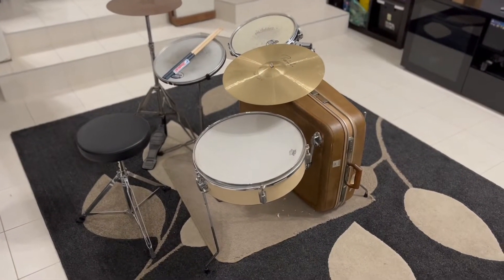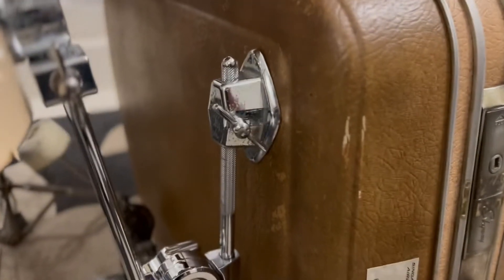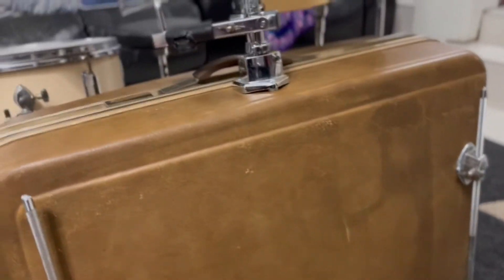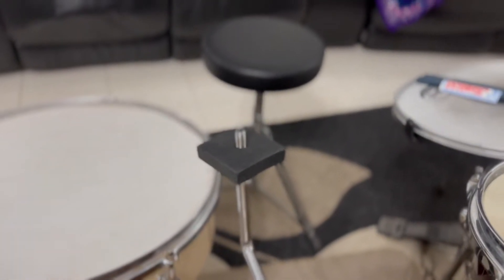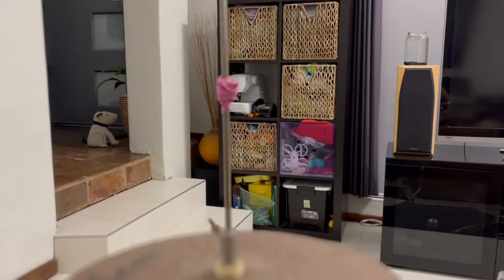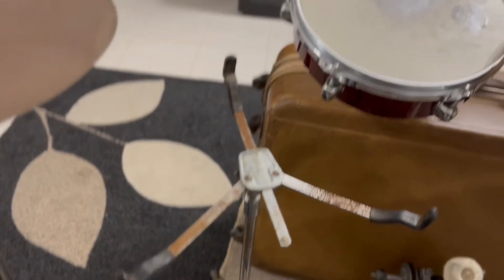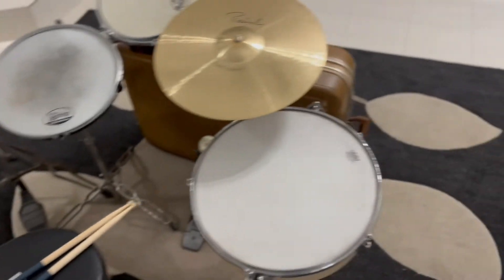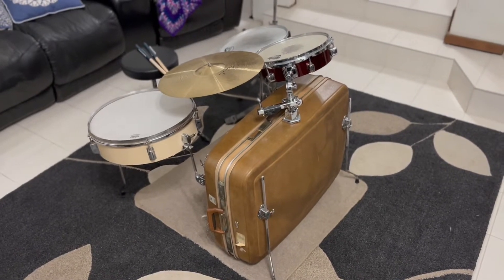Suitcase Drumset DIY Build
DIY build of a suitcase drumset , with all the parts I accumulated this kit cost me less than $100